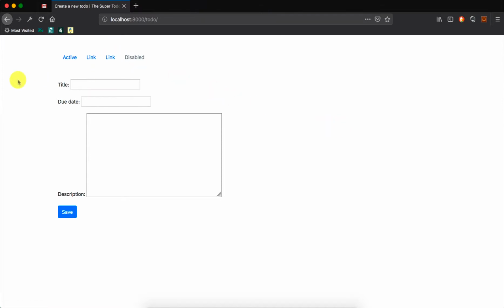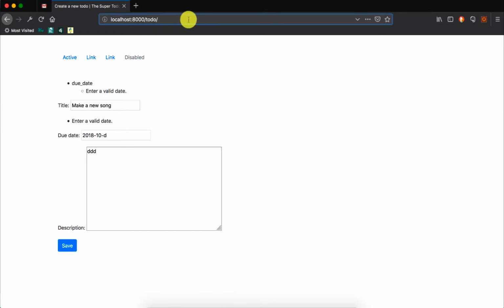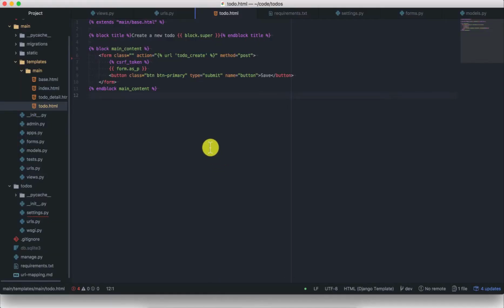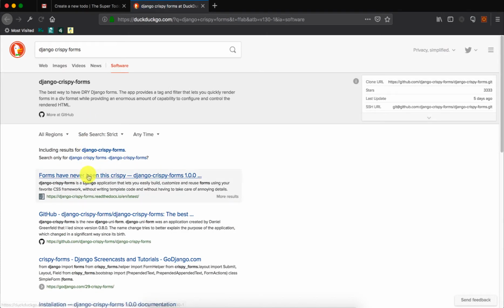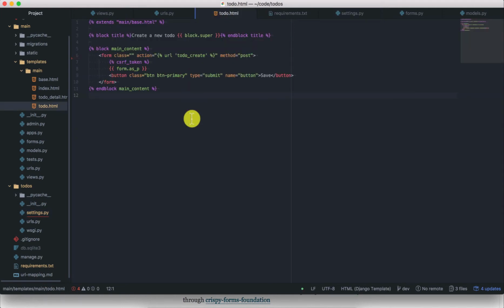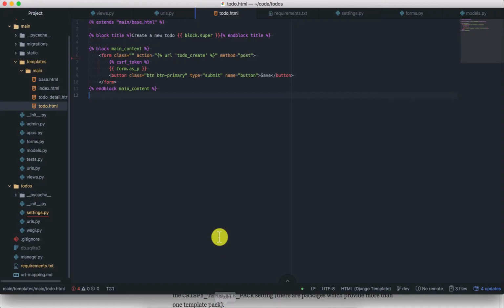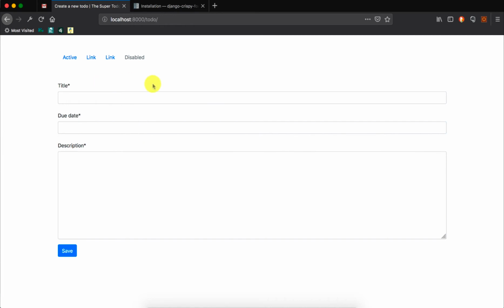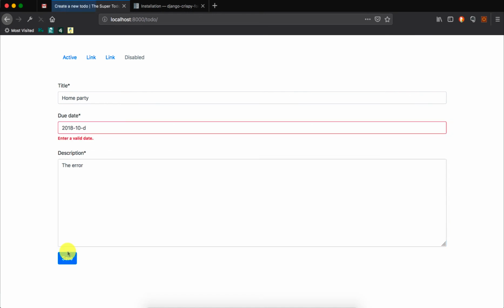Django 2 tutorial 16 - Django 2 tutorial 17 - Styling Django forms with Bootstrap 4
In this video we will style our Django form using Bootstrap 4. We will do this using the Django crispy forms app.